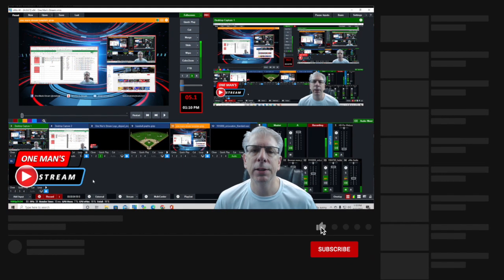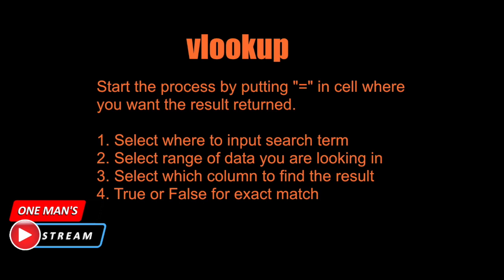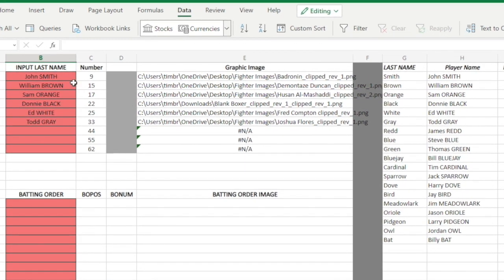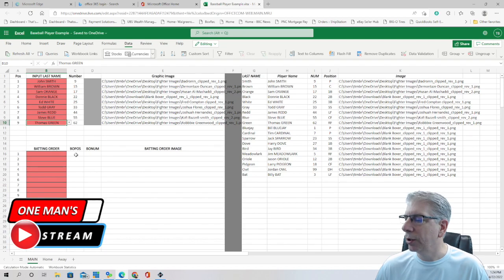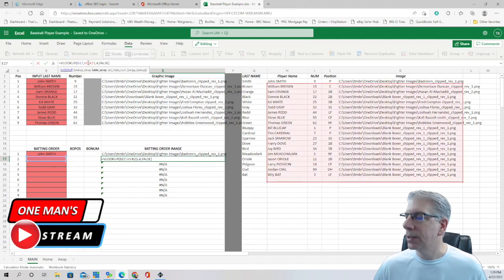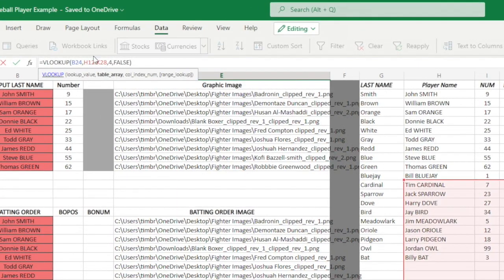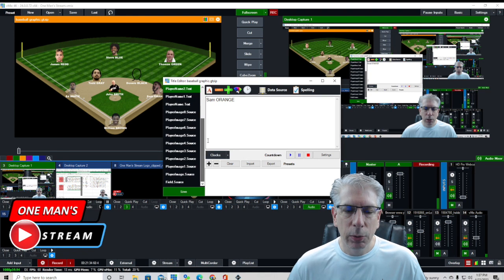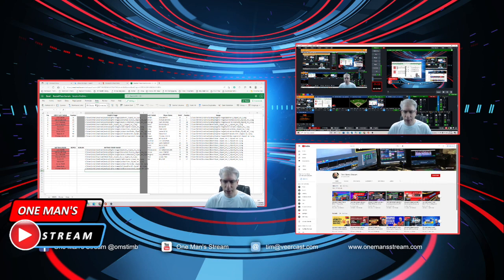Baseball Field Starting Lineup PT 2 of 2 with dropdown menu and vlookup | One Man's Stream Episode19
In this episode of One Man's Stream our second part of this 2 part series dealing with our Baseball Field Starting Lineup Graphic. Today we demonstrate how to create a dropdown menu from a group of data.  Secondly we use vlookup with our excel spreadsheet sheet to comb through that data and bring us the results we want. Part one looked at graphic creation and graphic automation.